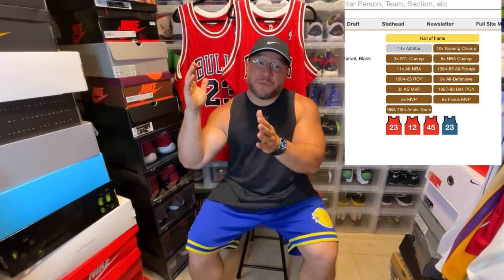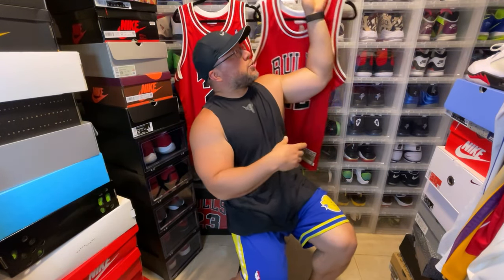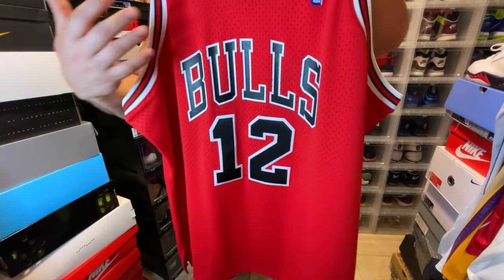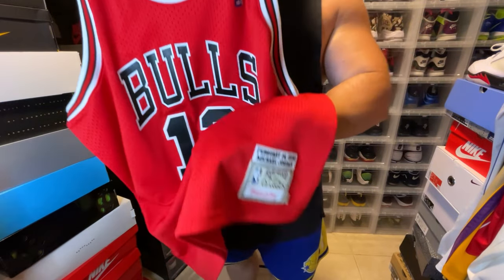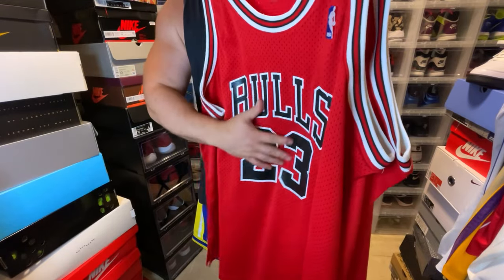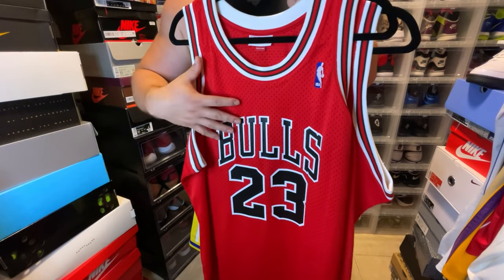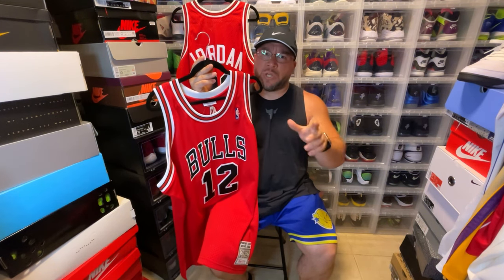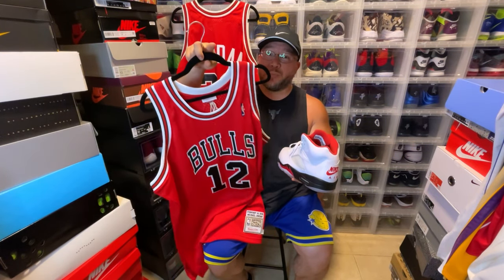The Michael Jordan Jersey Mitchell & Ness Messed UP!